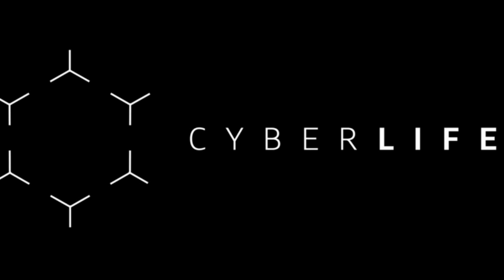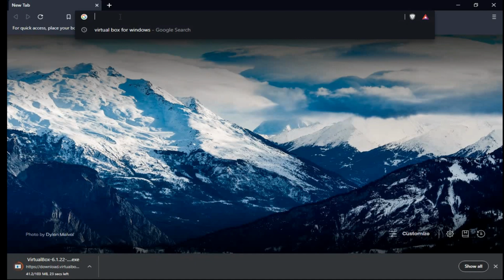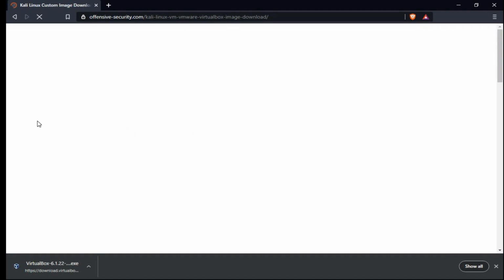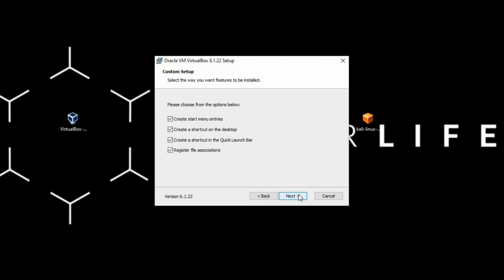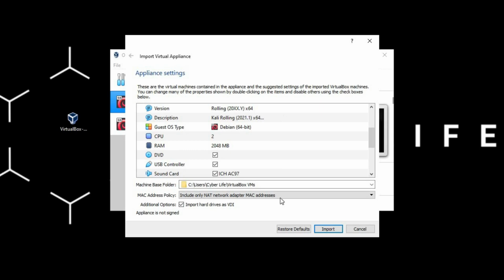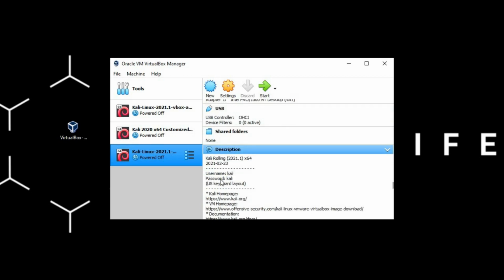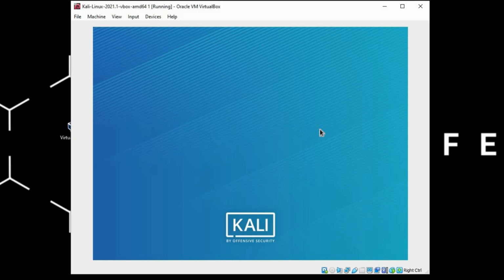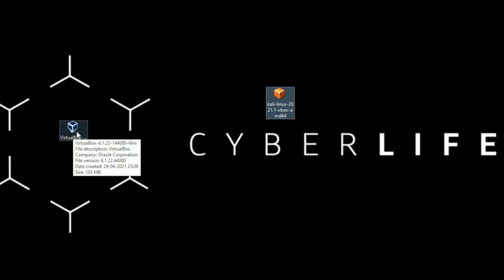How to Install Kali Linux 2021.1 in VirtualBox on Windows 10| CYBER LIFE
How to Install Kali Linux 2021.1 on VirtualBox On Windows 10

This video will guide you to install Kali Linux 2021.1 On your pc or laptop Step-by-Step.

In this video I am going to show you How to install Kali Linux in VirtualBox : Step-by-step . This is A detailed guide on installing Kali Linux on VirtualBox

LINKS!!!

 This video will show you the easy way to Install Kali Linux 2021.1 on VirtualBox Step by Step